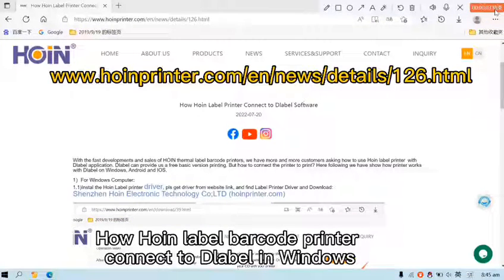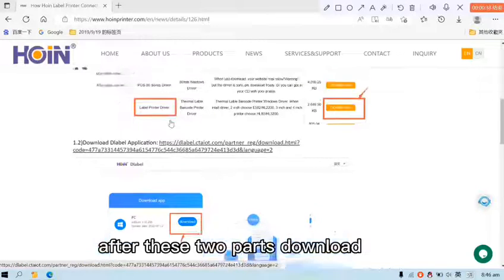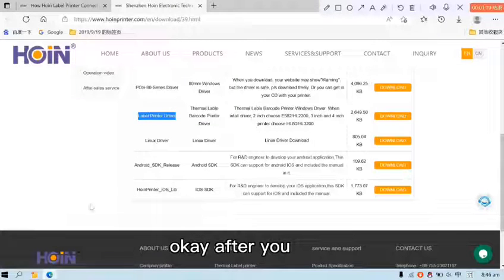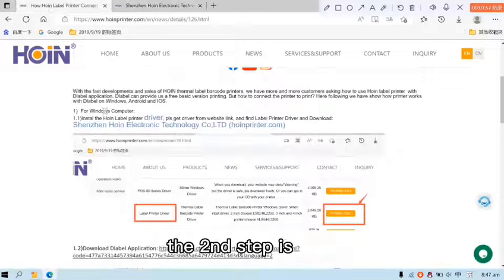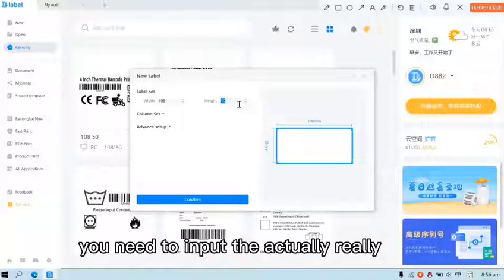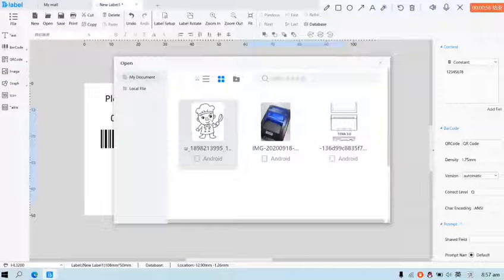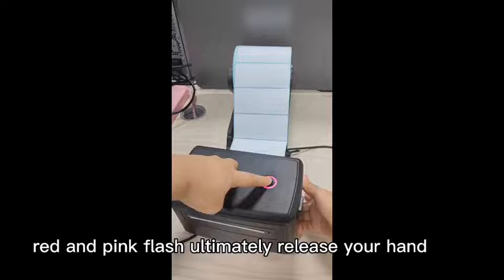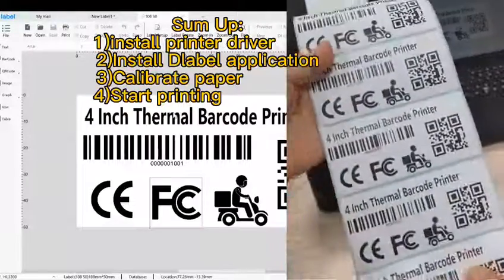How to use Dlabel Windows app with Hoin Label barcode printer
This vedio show how to 1)Install printer driver 2) Install Dlabel windows app 3) Calibrate paper 4) Start Printing. Check website to know exact process